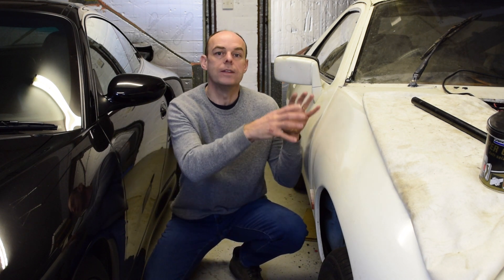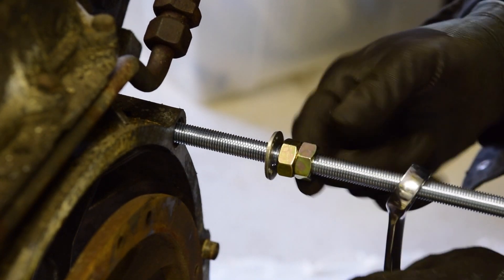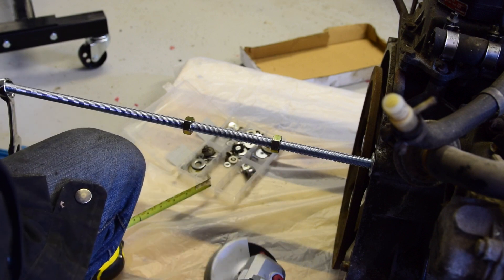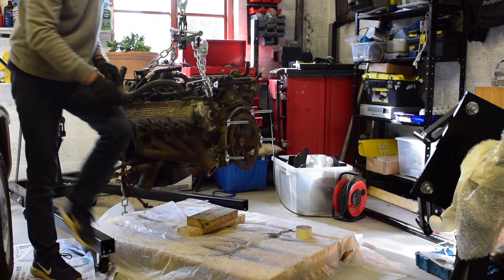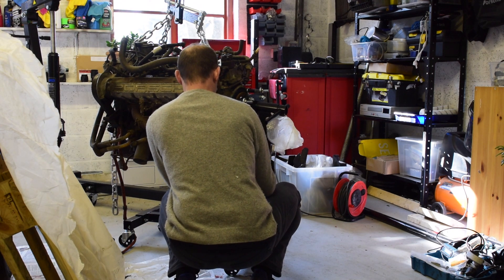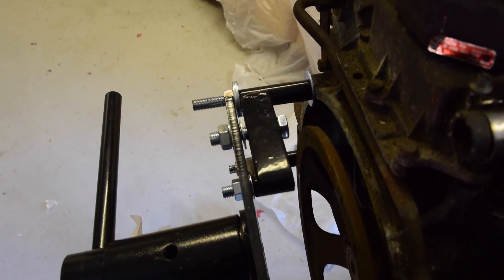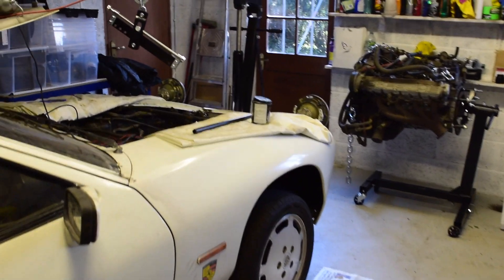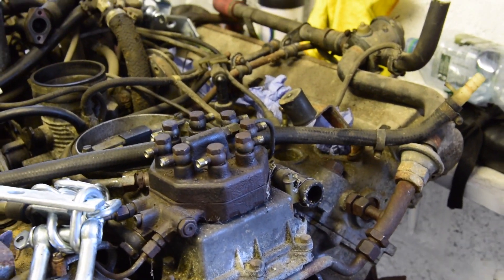Porsche 928 Episode 8 - Getting the engine on the stand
Join me on this journey to restore the cheapest 928 in the country (UK) - and rightly so when you see the condition of her!

Last week I finally managed to get the engine lifted out of the car.
This week I will get it mounted on a stand ready for the real work to start

I aim to release a new video once per week.